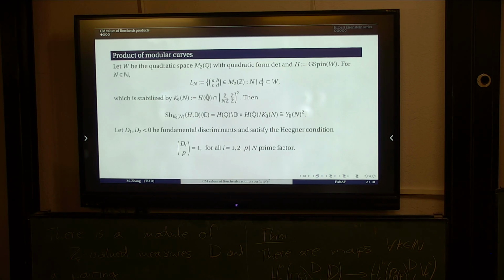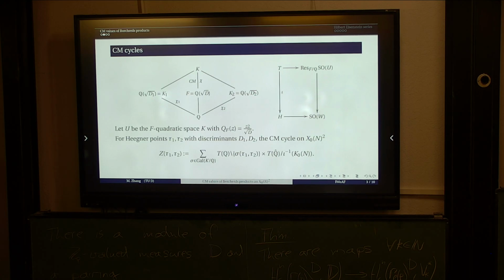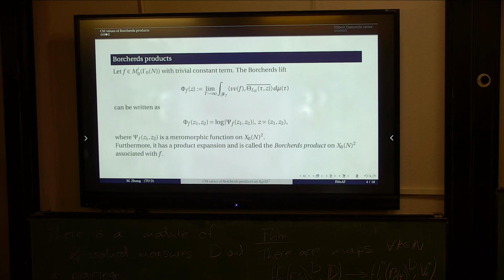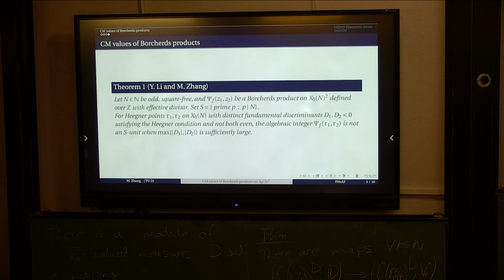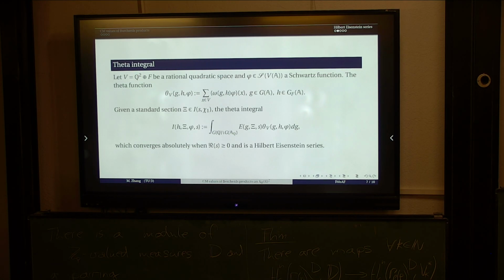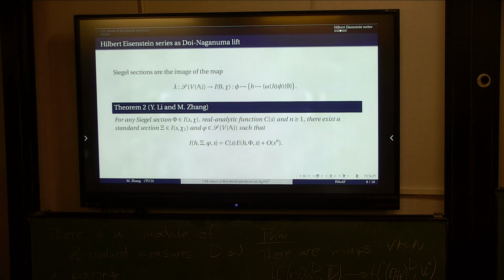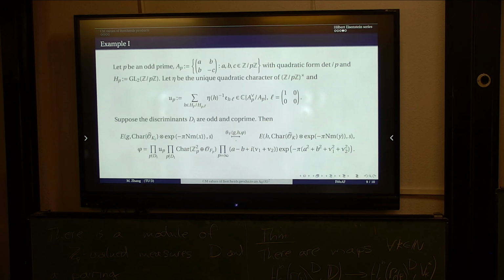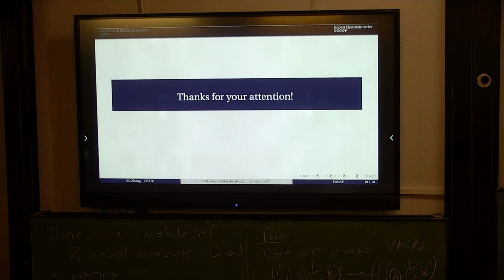CM values of Borcherds products on X0(N)^2, Mingkuan Zhang (TU Darmstadt)